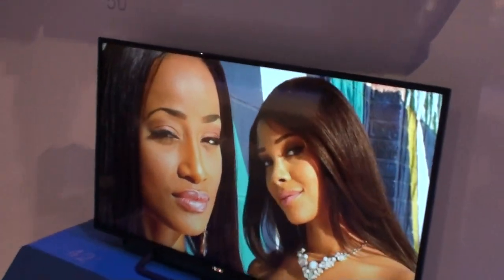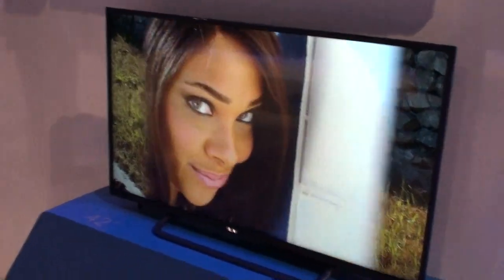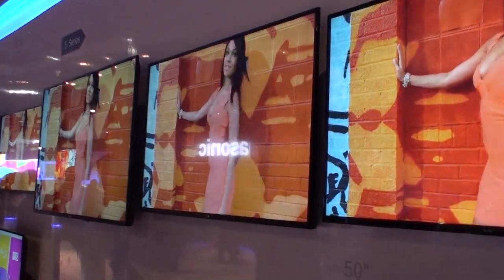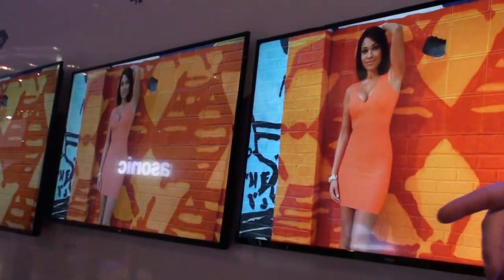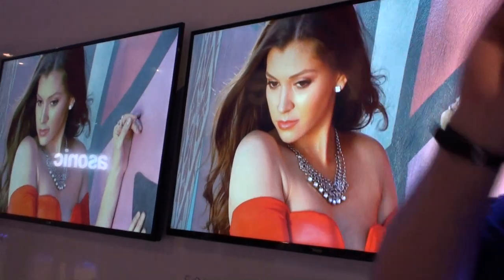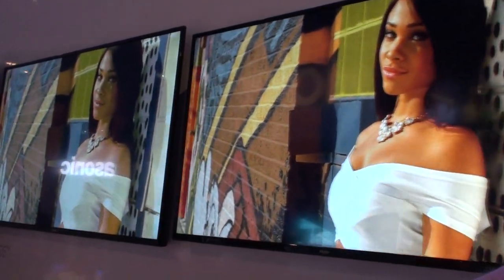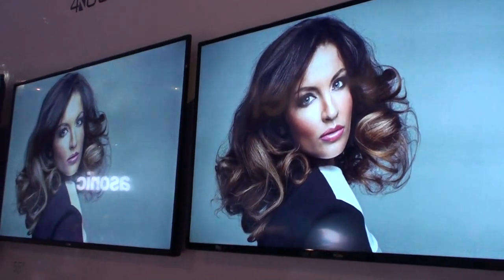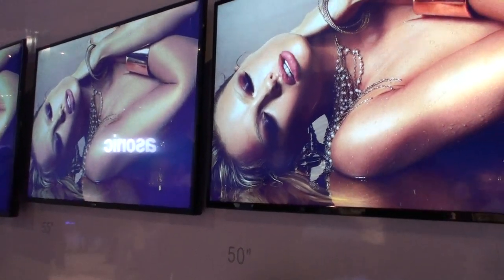CES 2015 Haier Affordable 4K TV's with Roku Stick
Haier demoed a line of inexpensive 4K LED TV's.  They are partnering up with Roku and bundling a Roku stick with each TV.  I assume 4K content will be streamed from the stick.